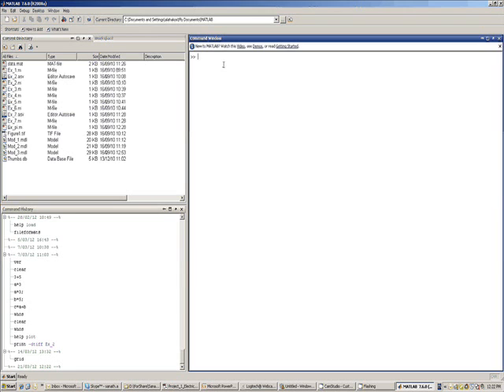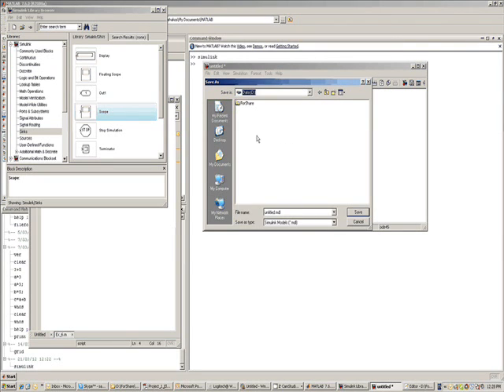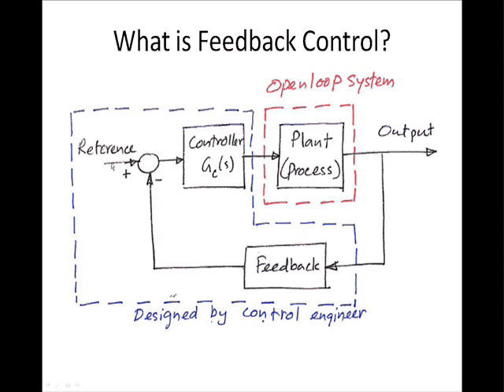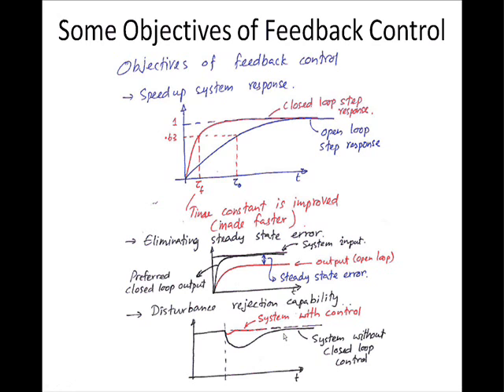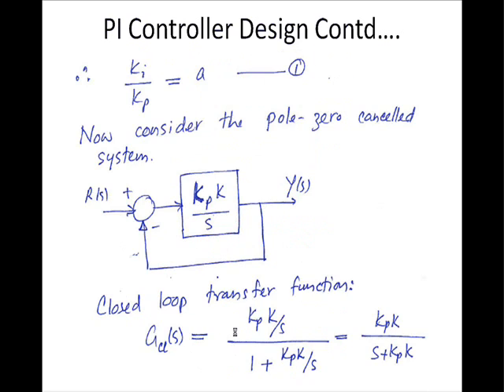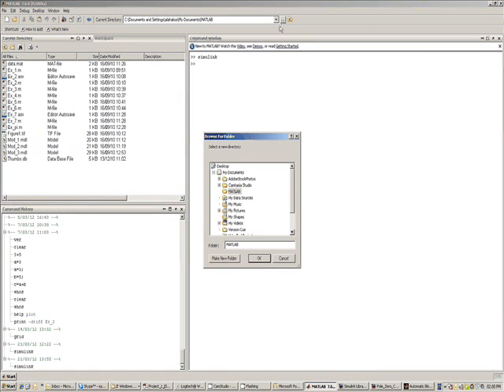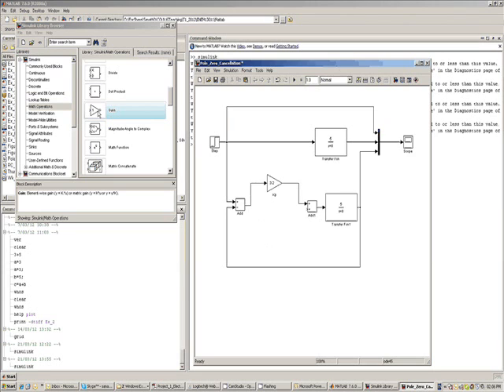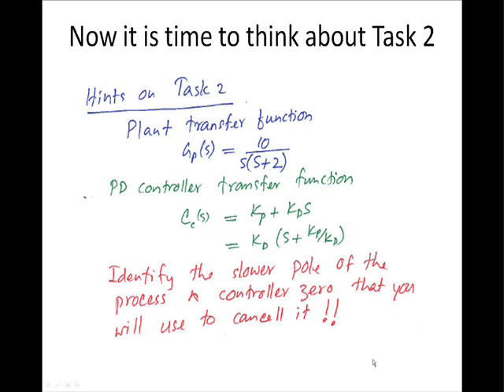Week04_Video.wmv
Week_04_Workshop_Video